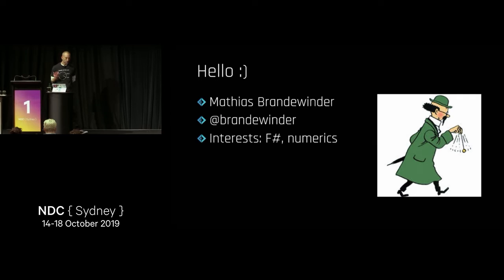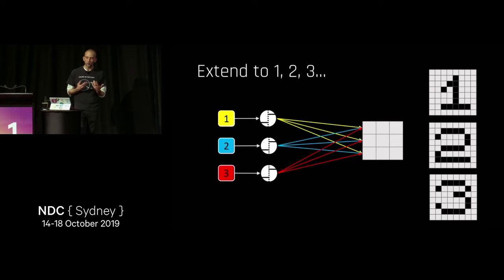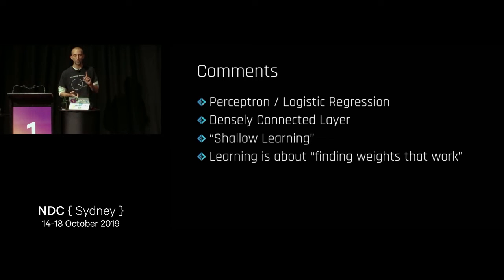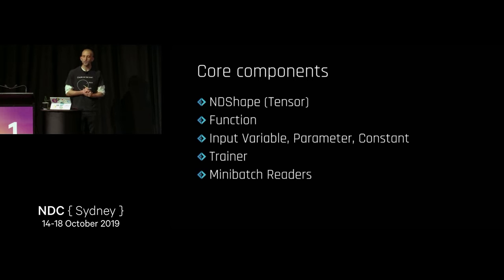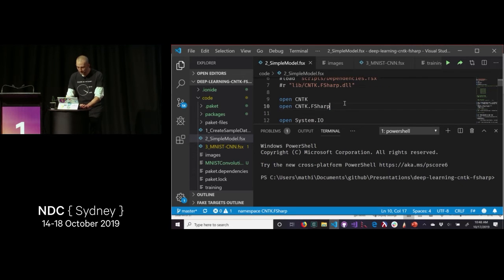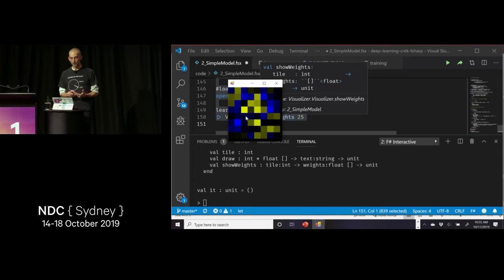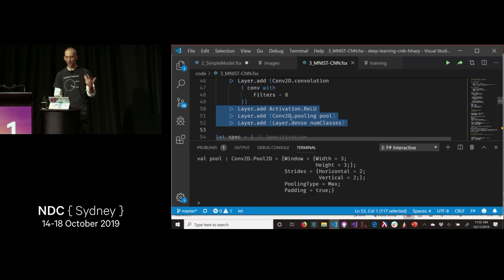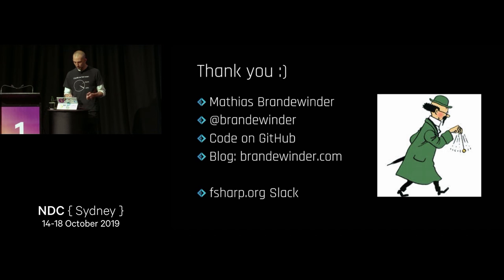Deep Learning with CNTK and F# - Mathias Brandewinder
Deep Learning is a powerful and mysterious sounding Machine Learning technique. It is based on neural networks, and has shown impressive results in areas as different as computer vision, speech recognition, or automated language translation. And, with the recent release of the Microsoft Cognitive Toolkit (CNTK) .NET API, it is now possible to train and use deep learning models in .NET.

In this talk, we will introduce some of the ideas behind the approach, explain how it works behind the scenes, and demonstrate how F# makes it easy to learn models from data and used them from within your .NET code.